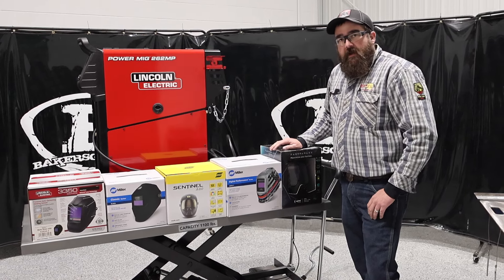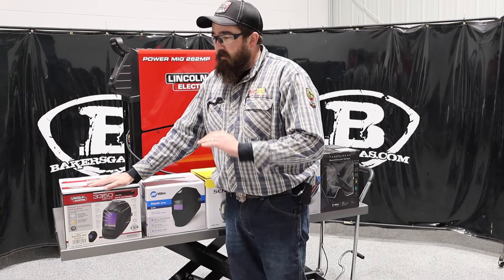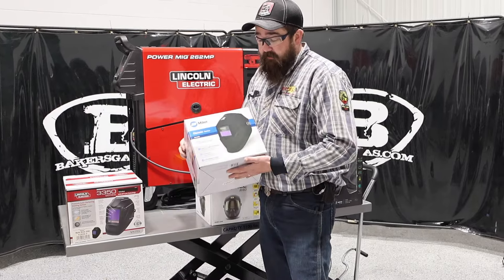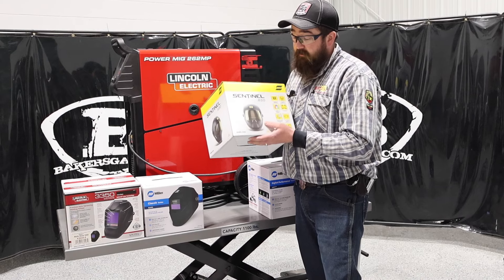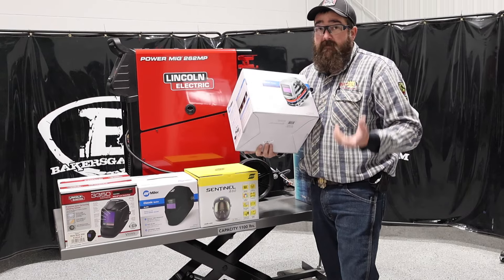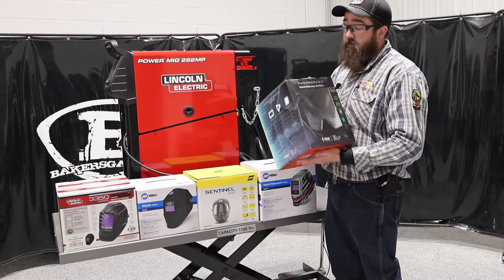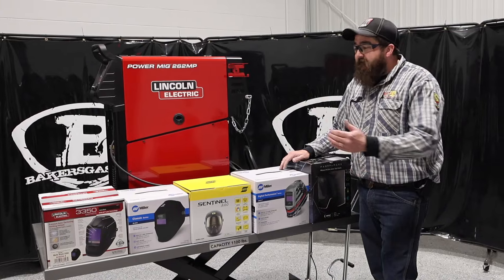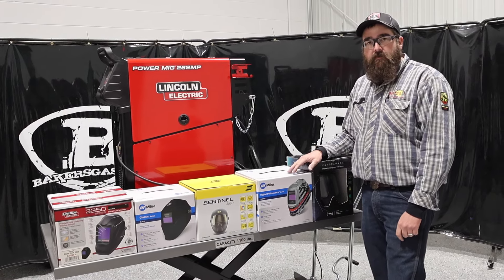Best Selling Welding Helmets of 2024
Baker's is here to review the five best-selling welding helmets of 2024! We sell all the major brands. The helmets that made the top of the list may surprise you!